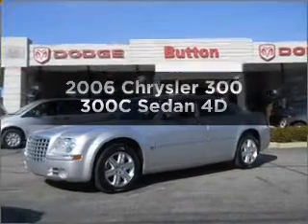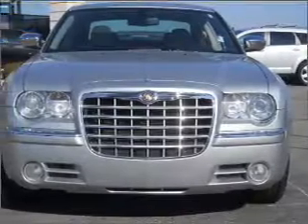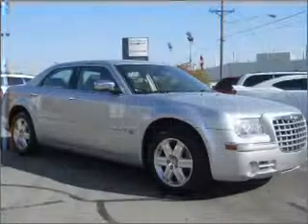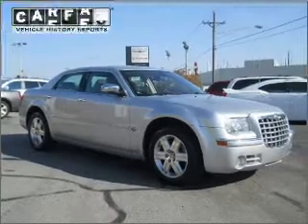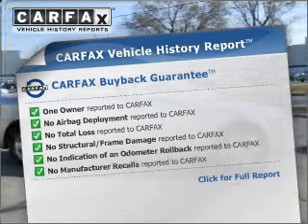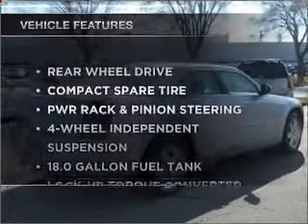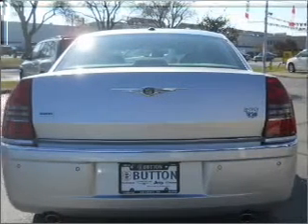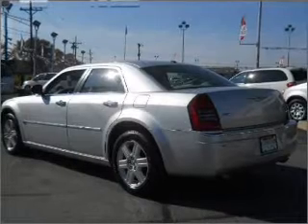2006 Chrysler 300 - Kokomo IN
Year: 2006
Make: Chrysler
Model: 300
Trim: 300C Sedan 4D
Engine: 8 cylinder HEMI 5.7 liter
Transmission:
Color: Silver
Mileage: 83240
Address:
1400 East Boulevard